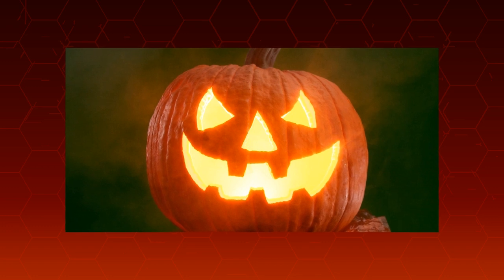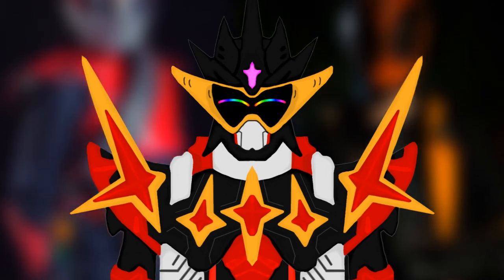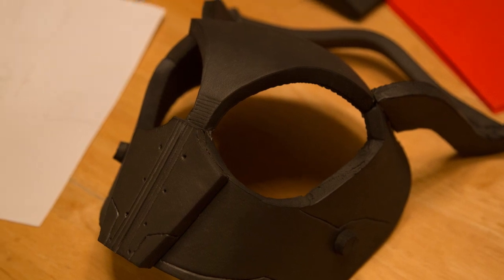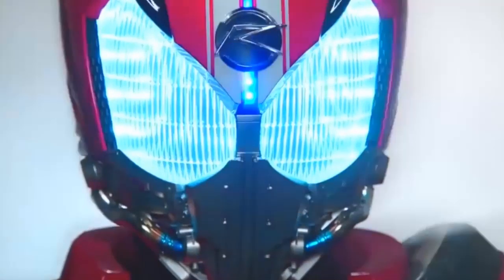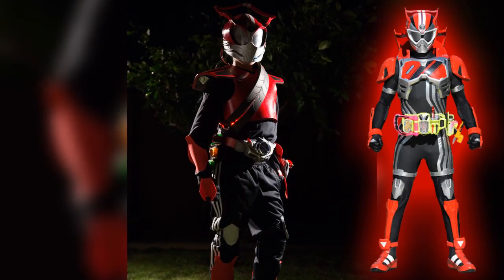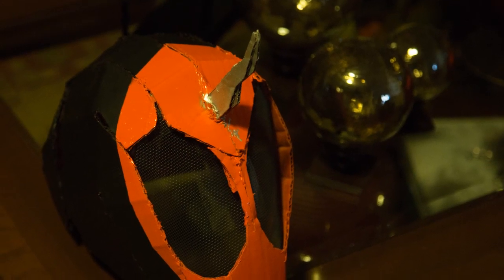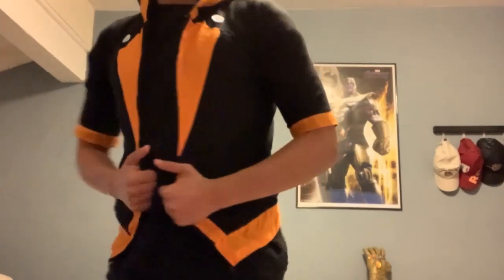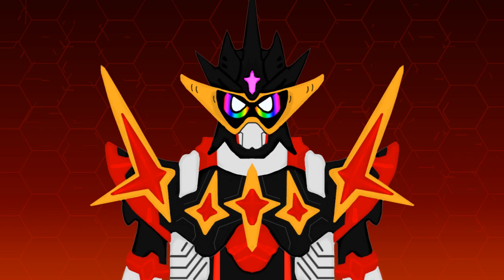Kamen Rider Halloween Costumes!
This video is intended for an audience ages 13 and older.

To celebrate the Halloween season today I'm going to be looking back on my the two Halloween costumes that I made a few years ago: Kamen Rider Drive and Kamen Rider Ghost!

Kamen Rider is owned by TOEI, not me.